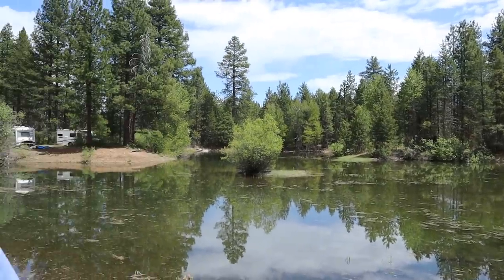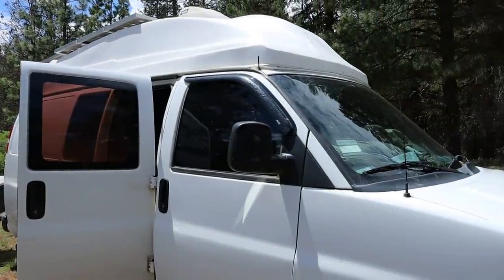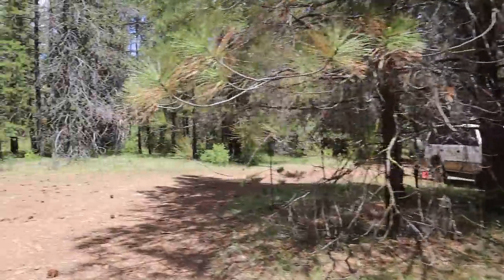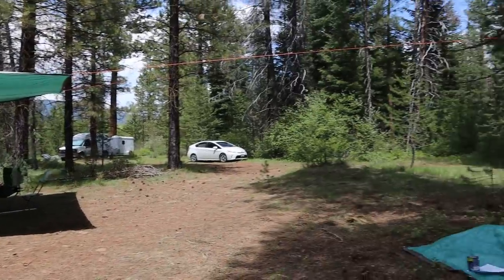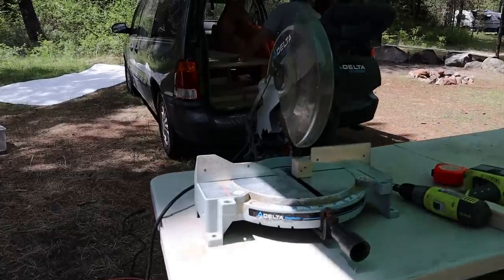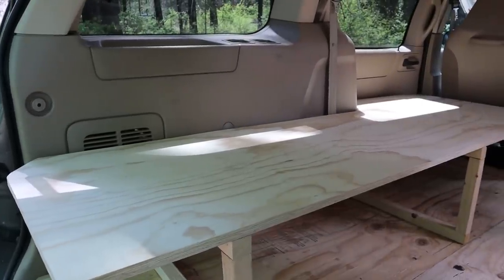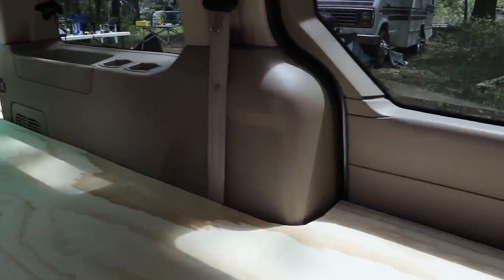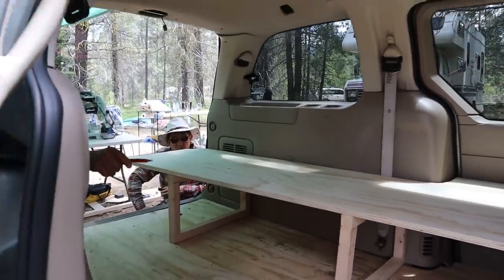Camping on a Lake & Building a Van! HOWA Minivan Build VLOG #2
A wonderful group of us have joined here Near Klamath Falls, Oregon to build this minivan so we can give it away to someone who is trapped in our High-Cost-of-Living but Low-Wage nation.

~Power Stations
~12V Batteries
~Portable Solar Panels
~Hard Solar Panels
~Gas and Dual Fuel Generators
~Air Conditioner Units
~Pop Up Tents